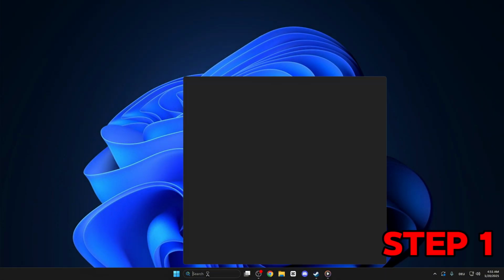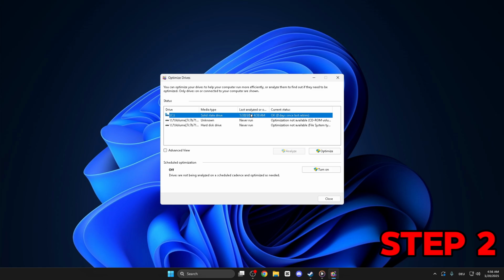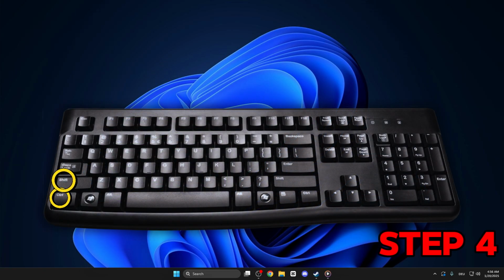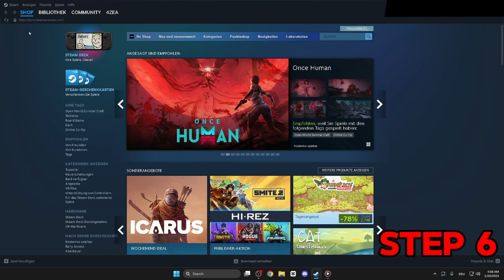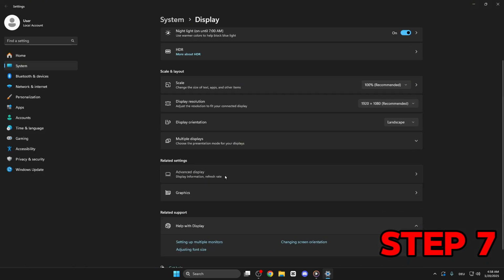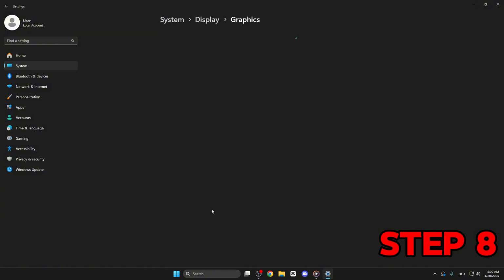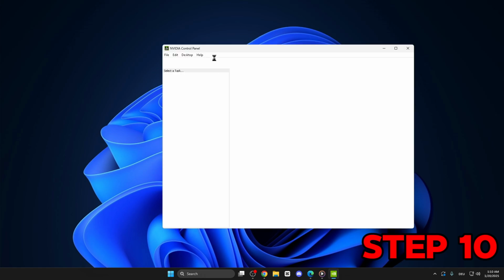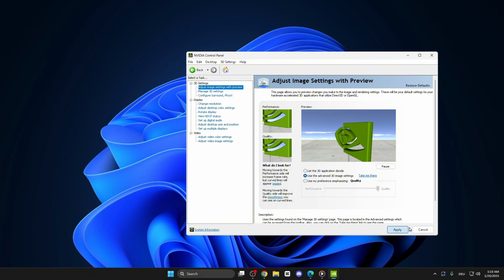How To Optimize Your PC For Gaming & High Performance in 2 Minutes ⬆️ Tune Up PC Guide 2026 ⬆️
Unlock the full potential of your PC with this quick and easy 2-minute guide on optimizing your system for gaming and high performance!

Whether you're a casual gamer or a competitive player, learn how to boost FPS, speed up your PC, and ensure smooth gameplay.
Follow these simple steps to tune up your PC for maximum performance in 2025. 🚀